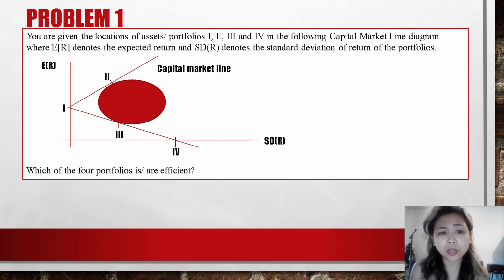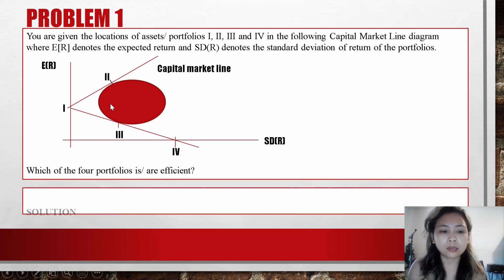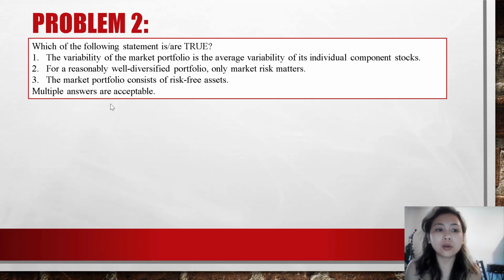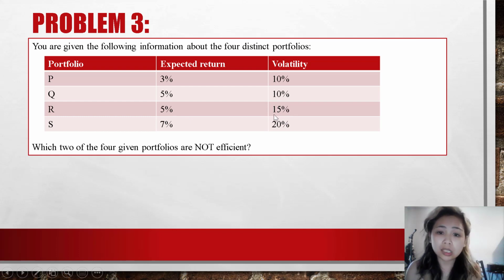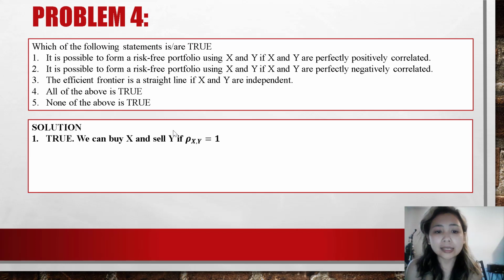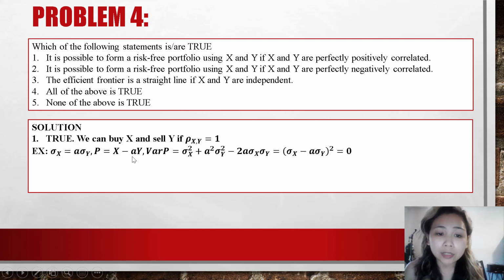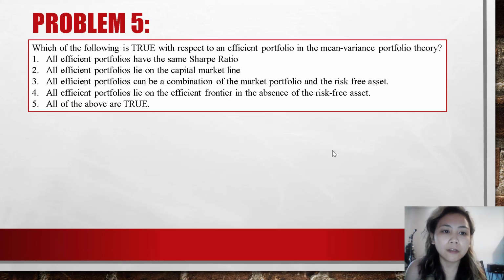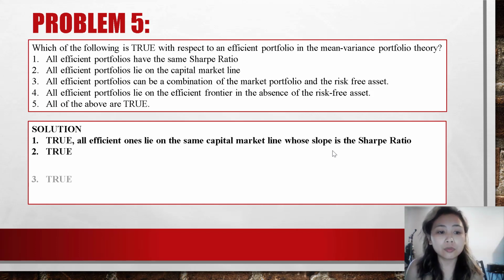IFM Practice 1 2 Core Level